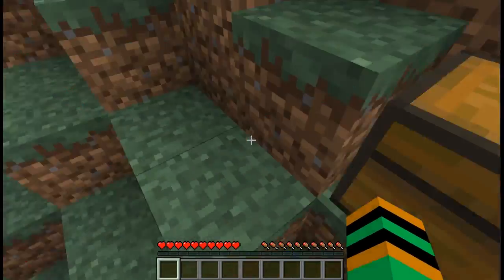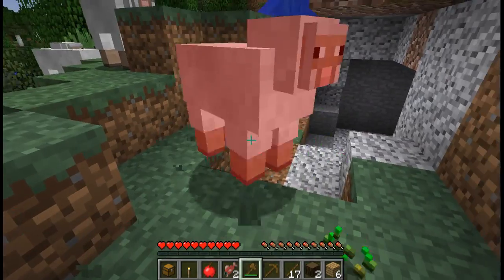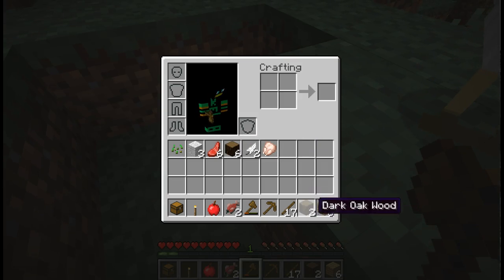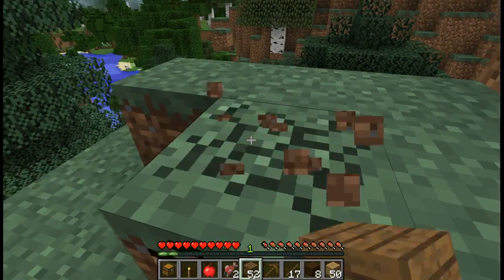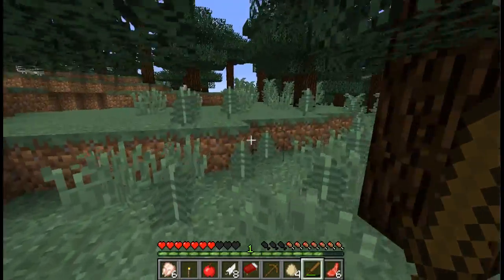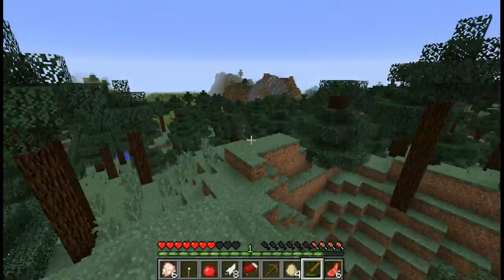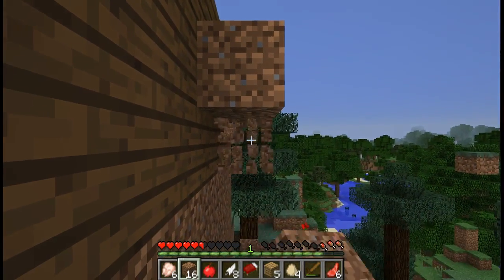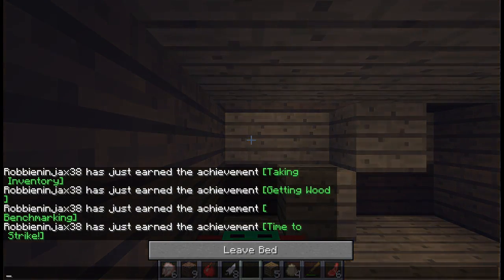Survival Ep1:One Man One World and One terrible House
5 dislikes and series stops.5 likes and series continues.